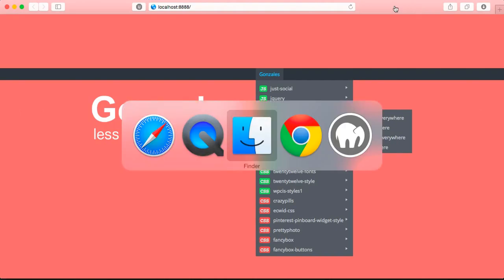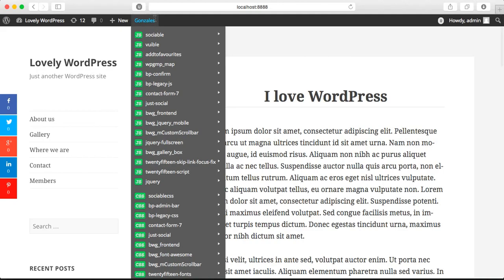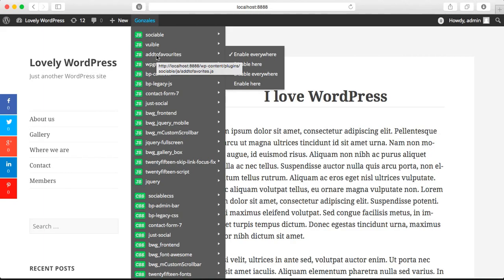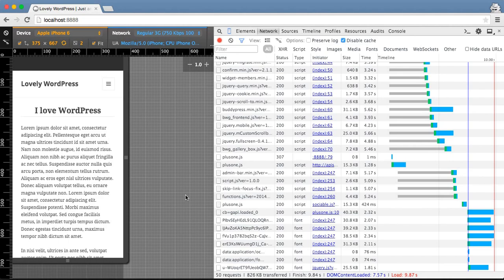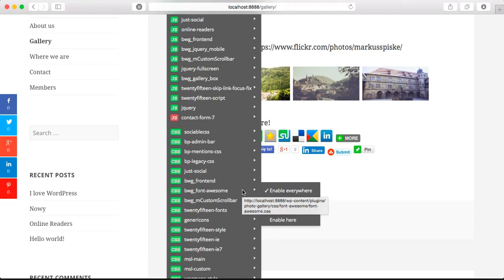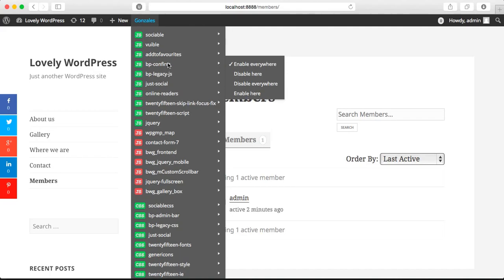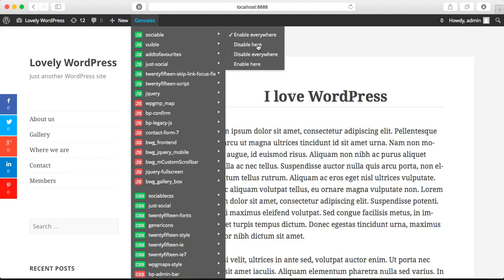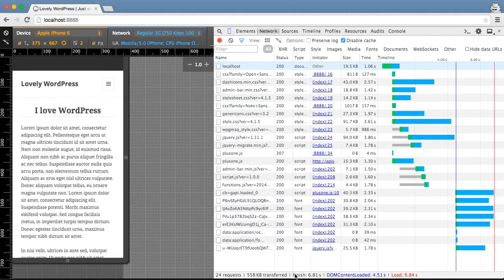Speed up website by Gonzales WordPress plugin. Tutorial how to speed up WordPress on mobile devices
Detailed tutorial which explains step by step how to get rid of useless (unused) CSS and JS files generated by WordPress theme and plugins. This movie explains how to speed up your website and reduce loading time by 34%! Plugin